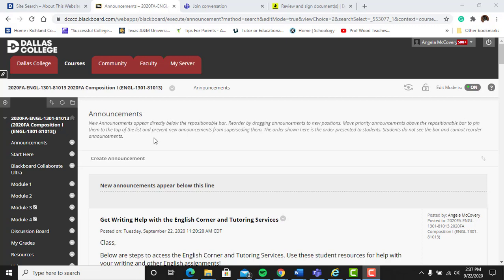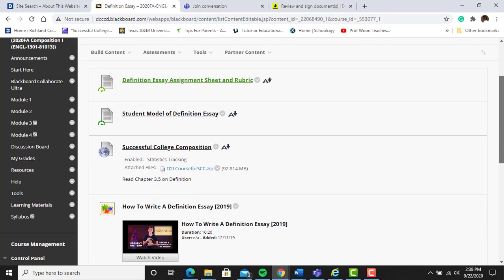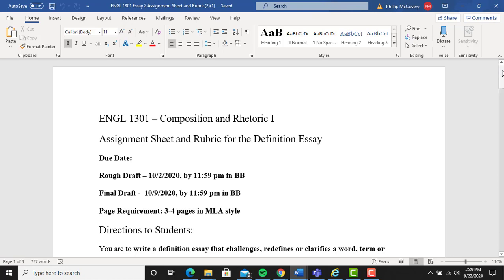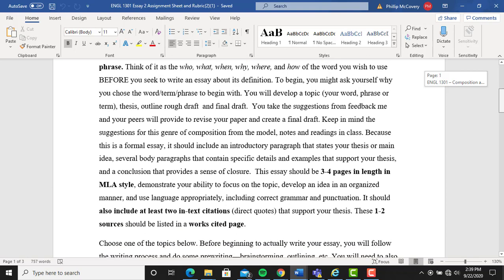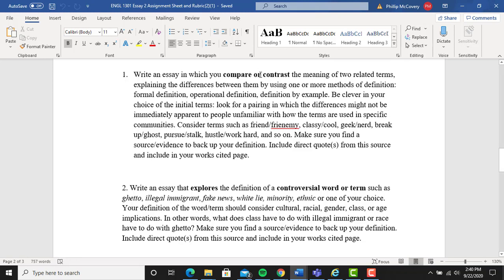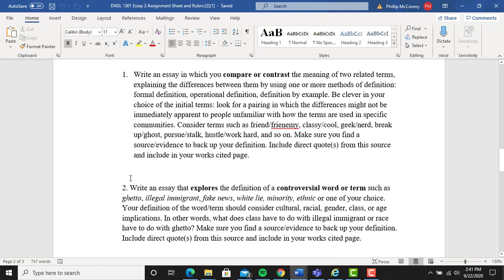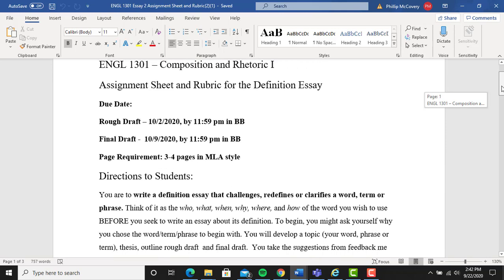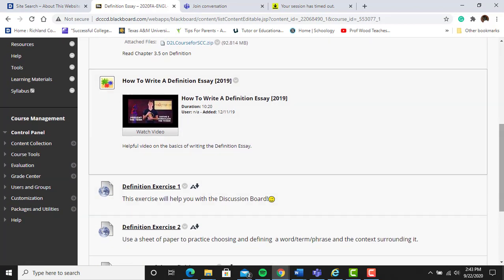Week 5 Overview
Overview of the readings and assignments for week five.